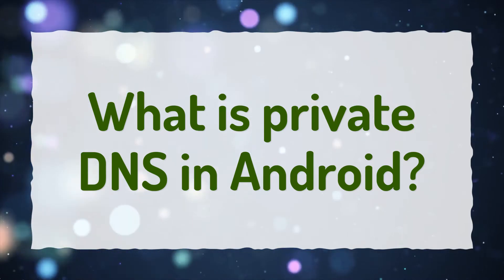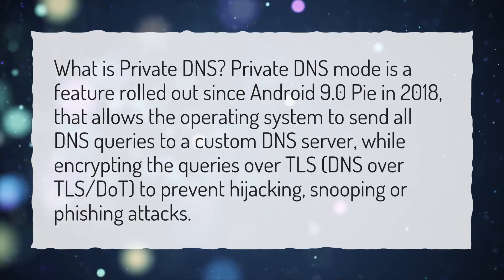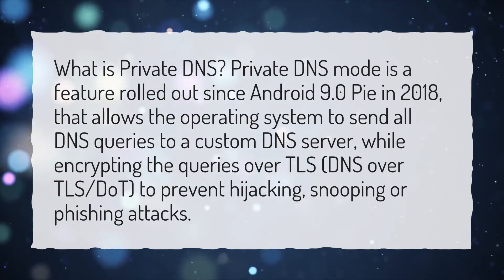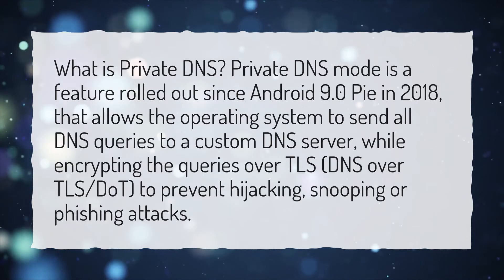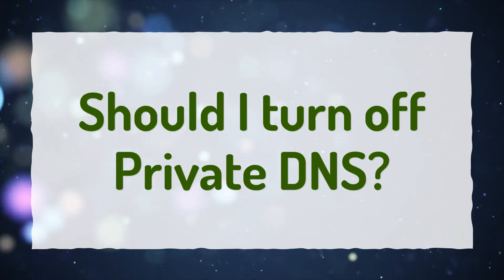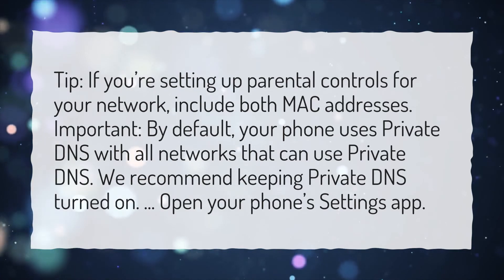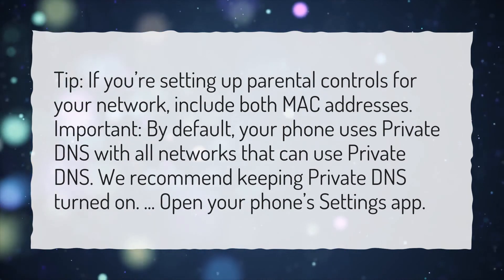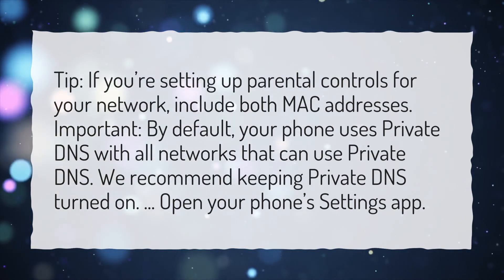What is private DNS in Android?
More About Private Dns Android • What is private DNS in Android?